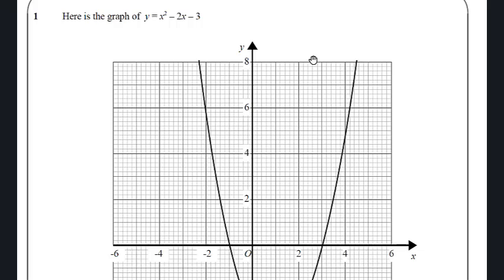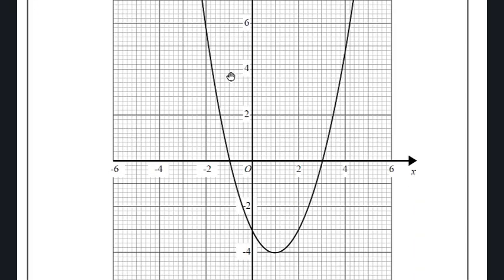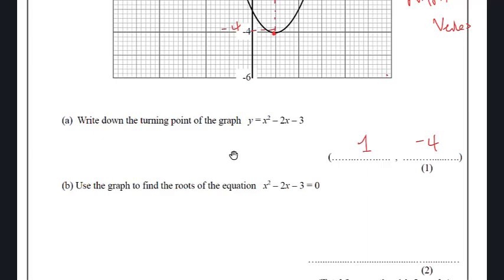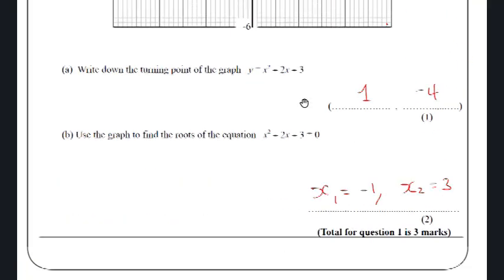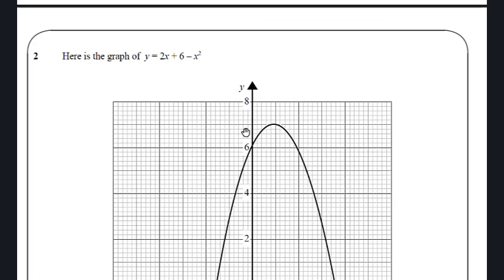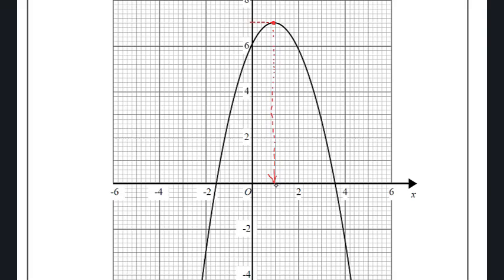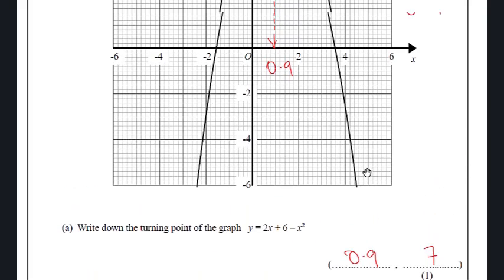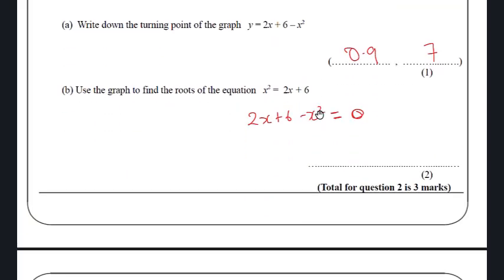How to work with Quadratic Graphs. (Part 1)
In this video we walk through solving questions on quadratic graphs and functions involving Turning points/ vertex, intercepts, solutions of simultaneous graphs e.t.c